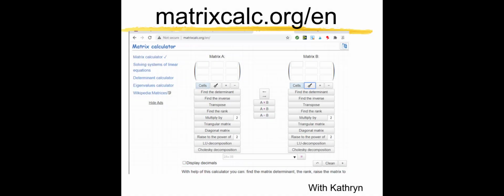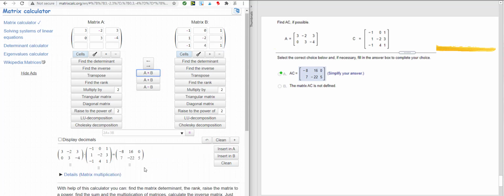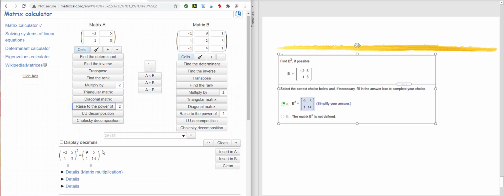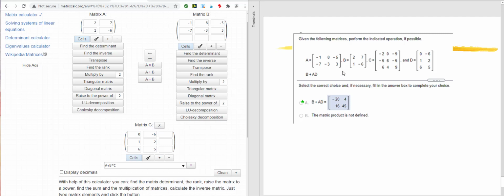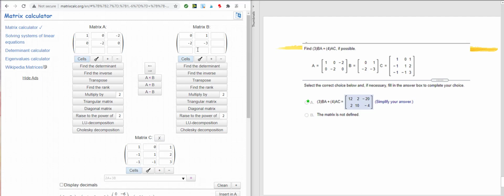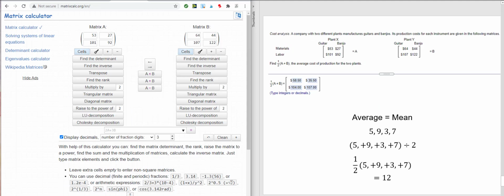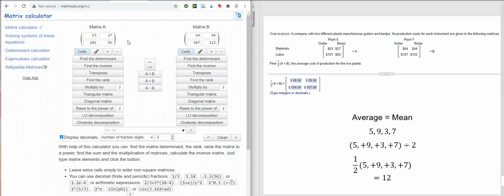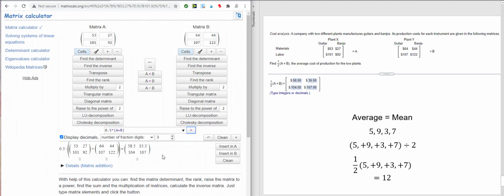matrixcacl.org Online Matrix How-to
9-15-21